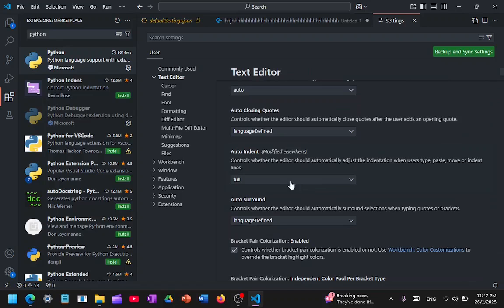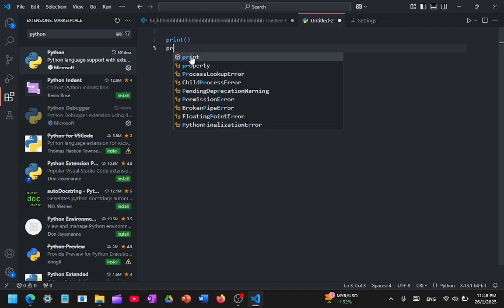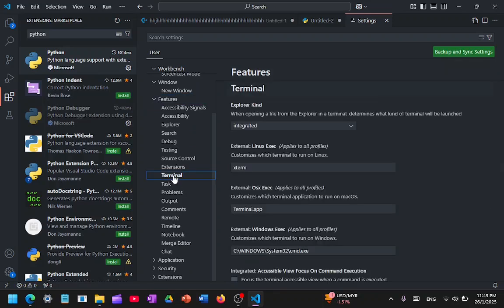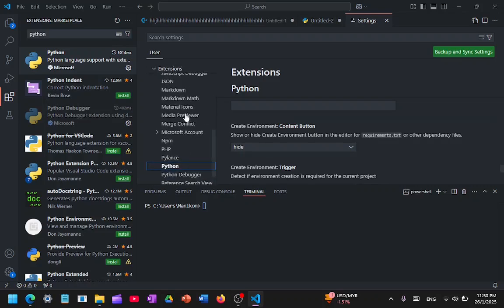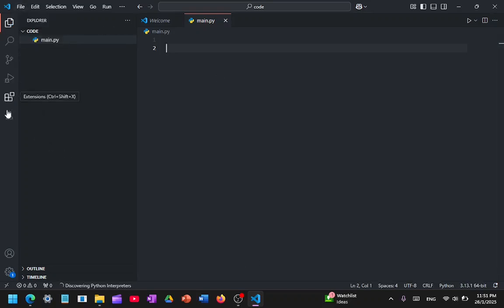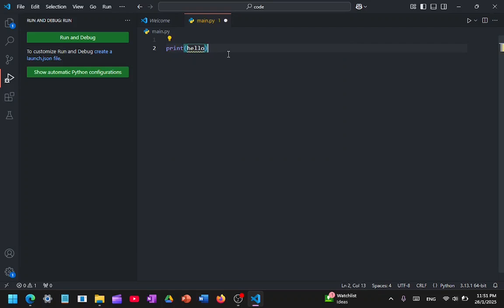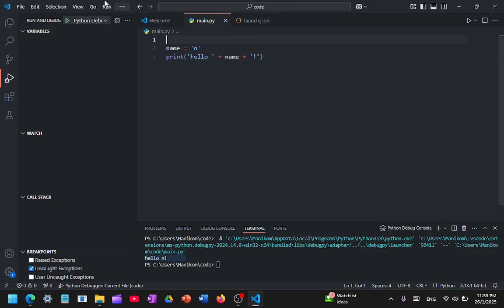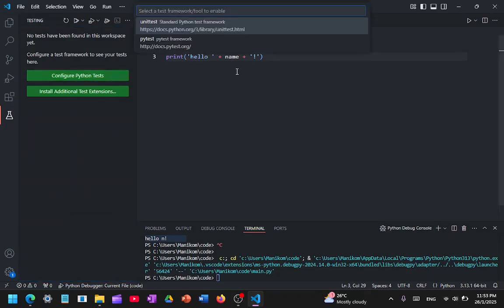How To Install and Set Up VSCode Part 2 | Visual Studio Code Tutorials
In This Video We Will Learn:
vscode,
setting up vscode,
visual studio code,